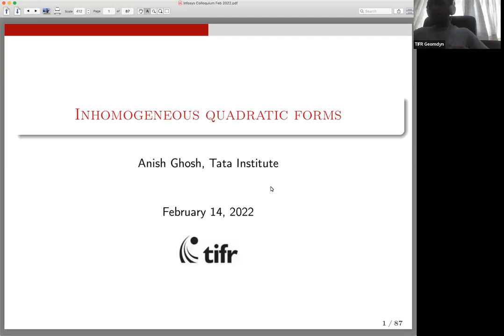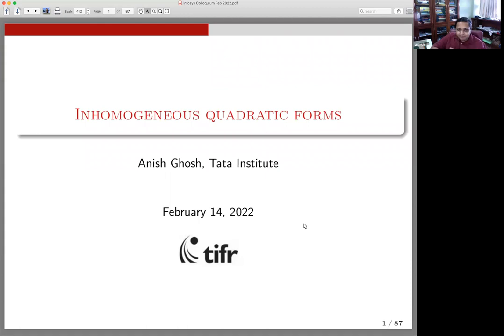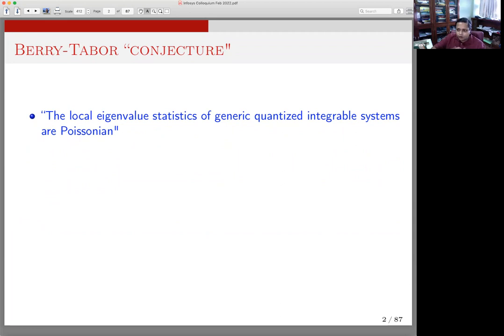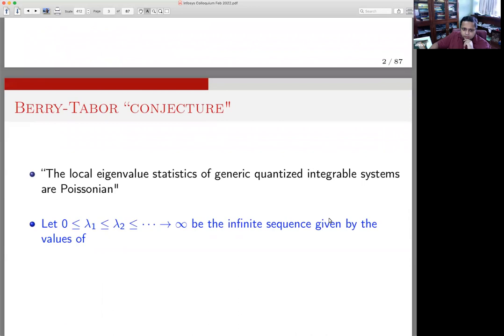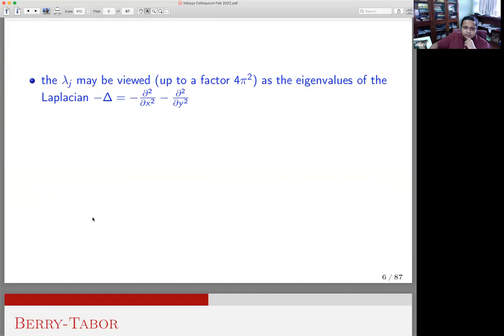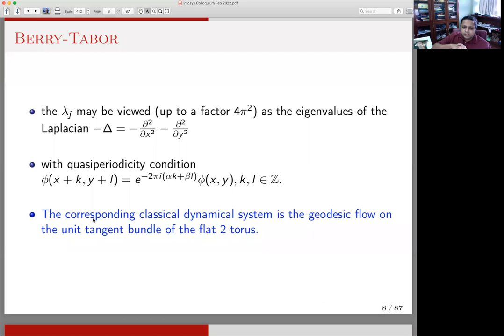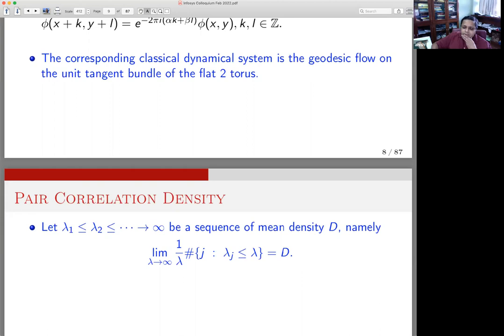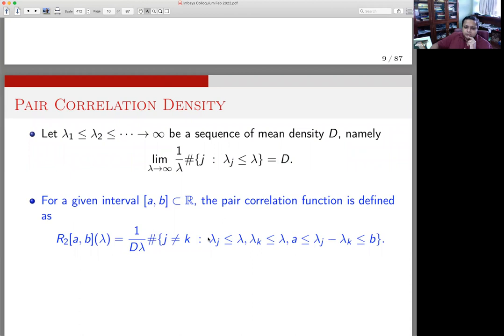Inhomogeneous quadratic forms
Anish Ghosh (TIFR Mumbai)

An inhomogeneous quadratic form is a quadratic form along with a shift. These forms arise in a variety of situations in number theory, dynamics, and in quantum chaos. I will explain these connections and then discuss some recent progress on understanding the values taken by such forms at integer points, using a variety of ergodic, geometric and analytic tools.